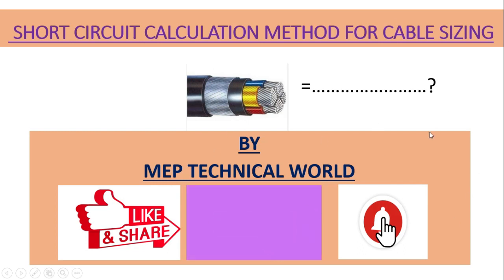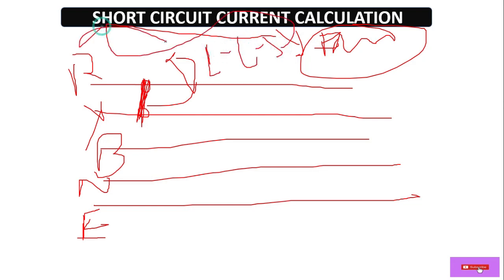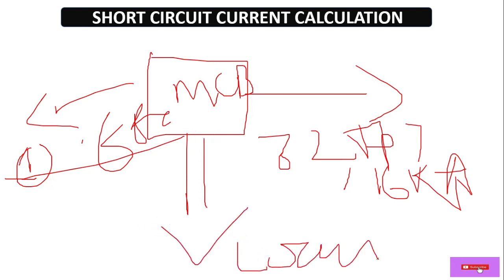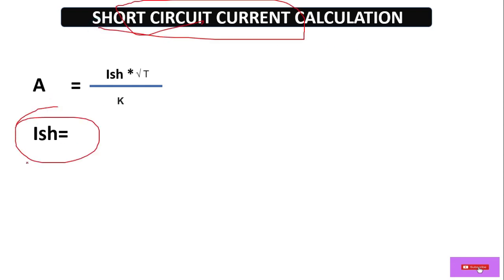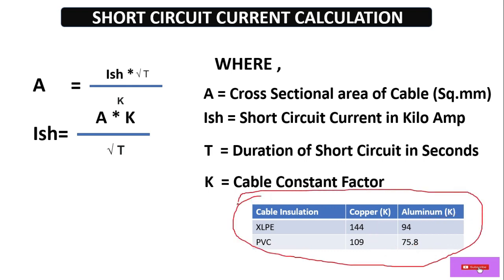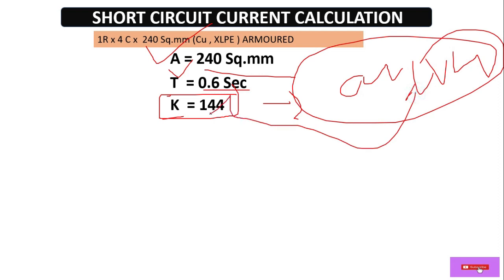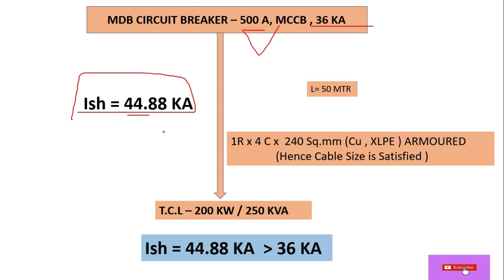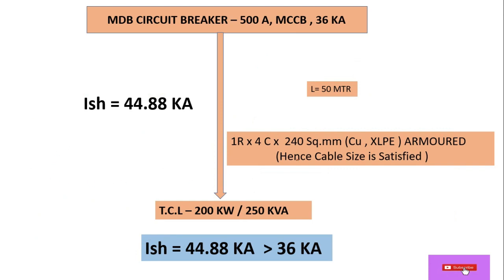Short Circuit Calculation Method for Cable Sizing and Selection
In this Video we will learn about Calculation of Short Circuit current to Select the cable size with Step by Step .